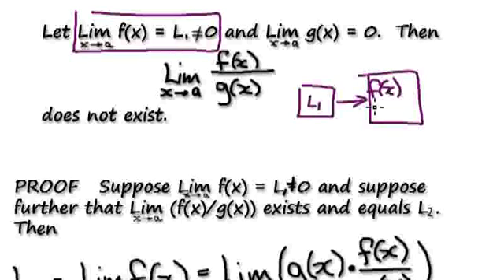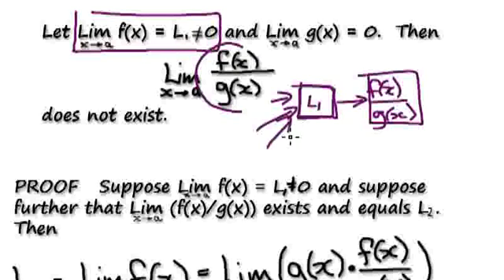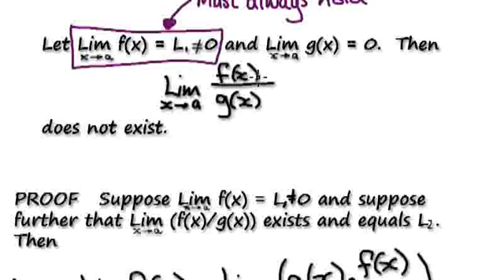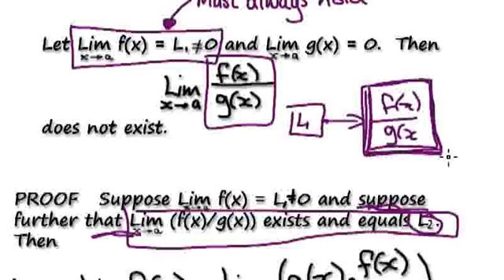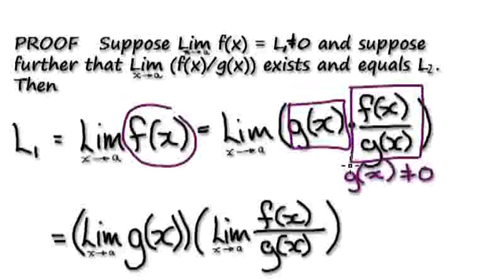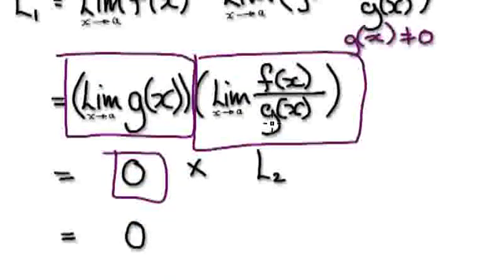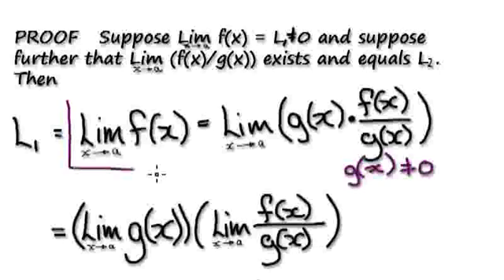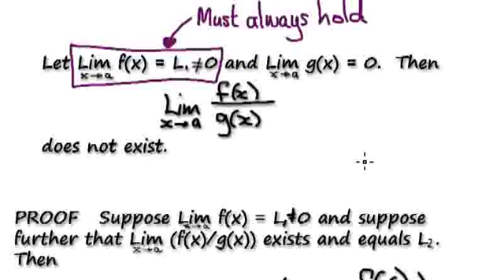Video 1114 - Theorem - Limit Does Not Exist - Proof